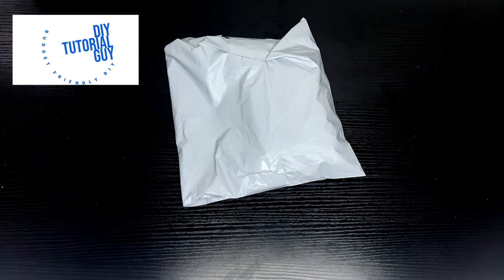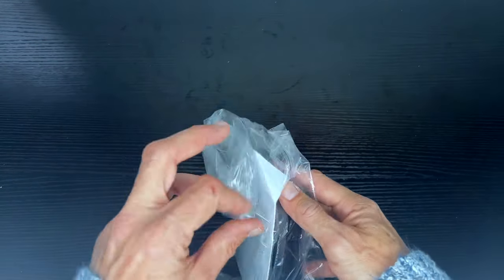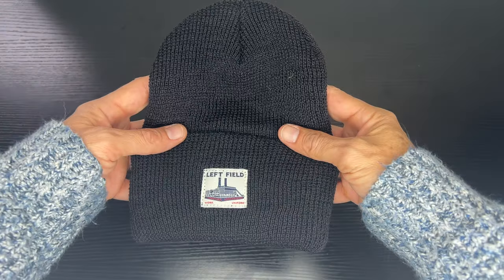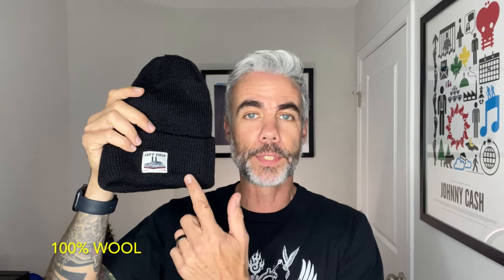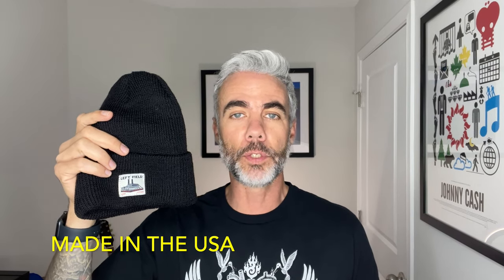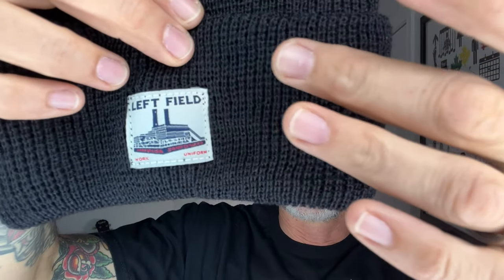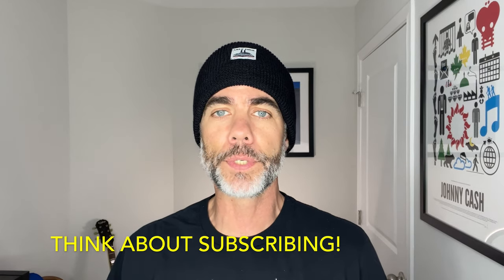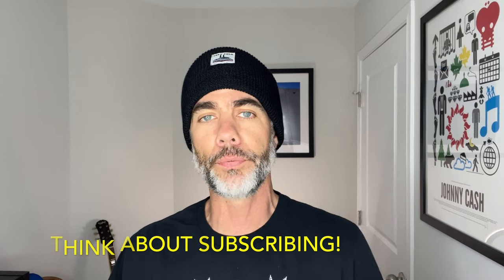Left Field NYC Knit Watch Cap | The Only Beanie You Need!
I recently ordered a knit watch cap from Left Field NYC.

It's a great cap by a great company putting out Made In USA badass work gear.

So, if you work outdoors as a tradesman, spend time outdoors, or just need a great knot cap, check out this video and see why this is the only beanie you need!

Also, watch to the end to find out how you can qualify for a First Responder/Military discount!

Joby tripods
-Gorillapod
-Gorillapod 500